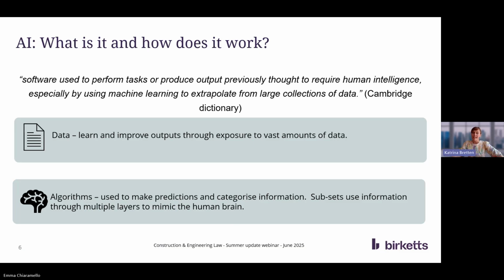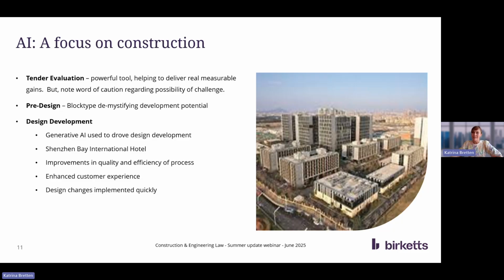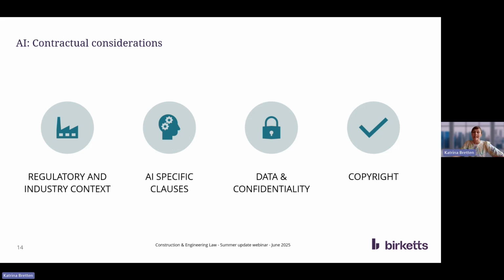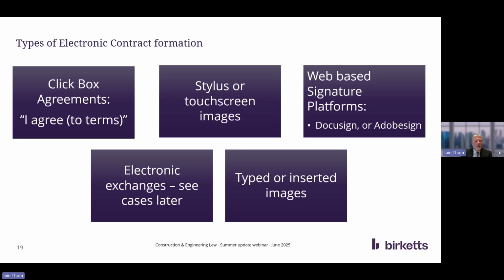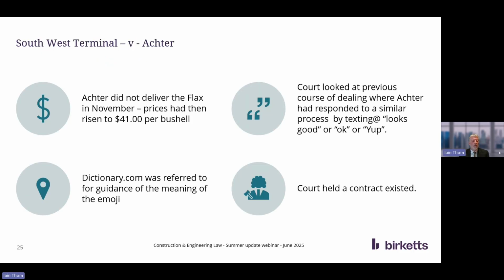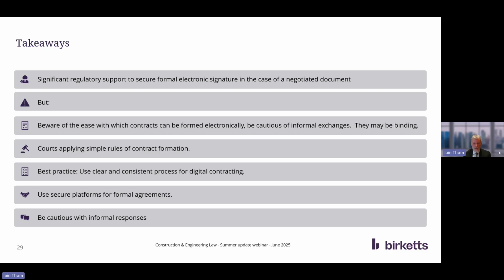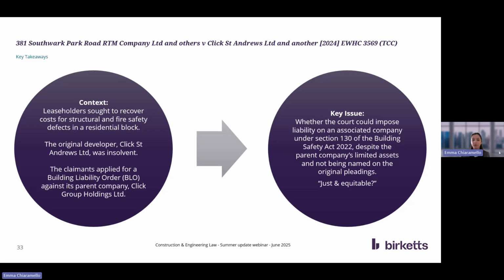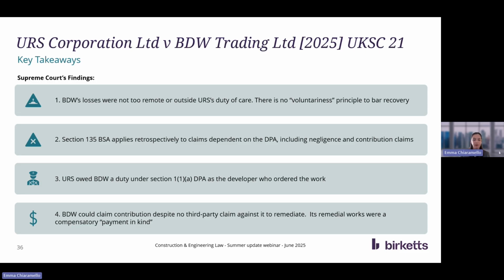Construction and Engineering Update | Summer '25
The session will be chaired by Partner Patrick Cooney who will be joined by Iain Thom, Katrina Bretten and Emma Chiaramello.

The session will cover the following topics:
• Artificial intelligence in construction contracts.
• Contract execution in the digital age - is an emoji enough?
• An update on recent cases of interest in the construction and engineering field.

Following the presentations there will be an opportunity for delegates to put their questions to the panel.

To ensure that you are invited to future webinars and receive our newsletters please opt in to our mailing lists and select the appropriate areas of interest.